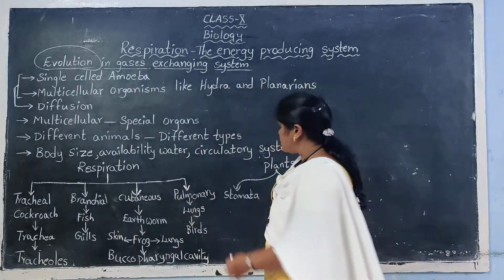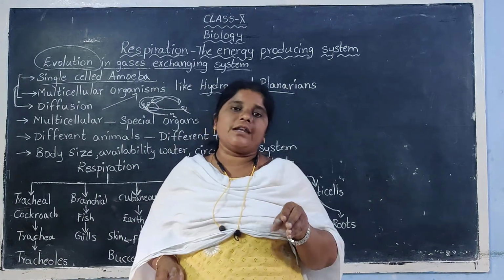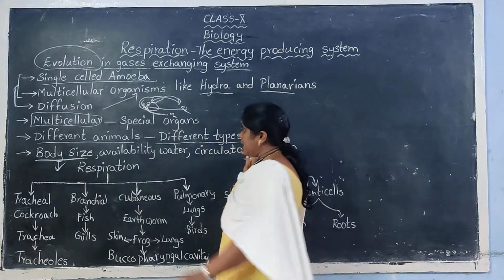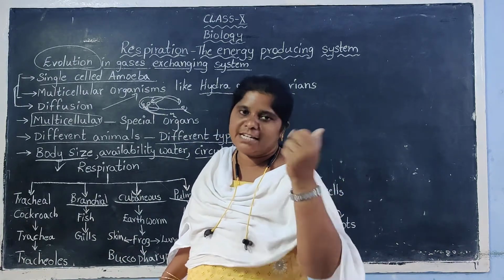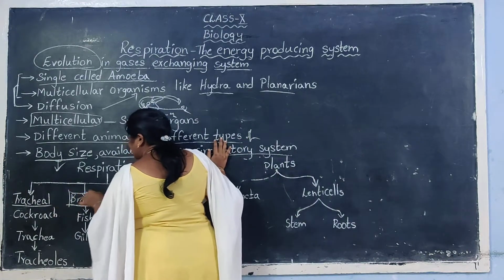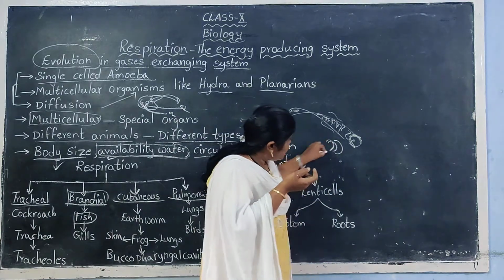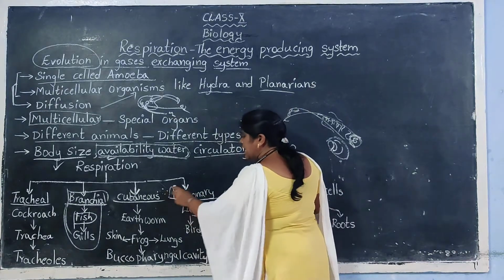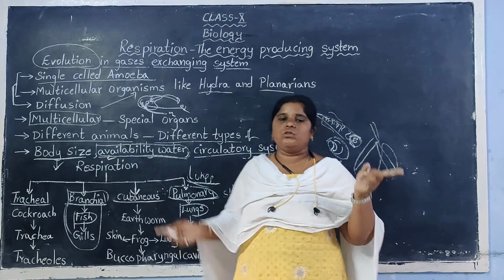26 July 2020